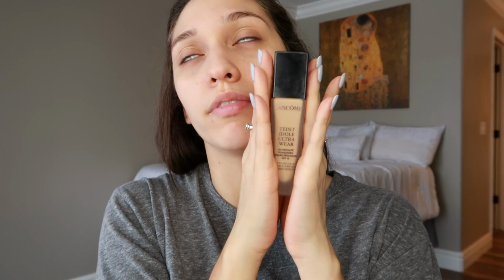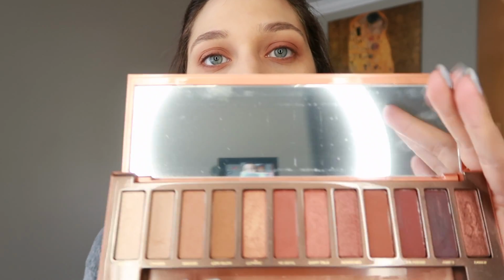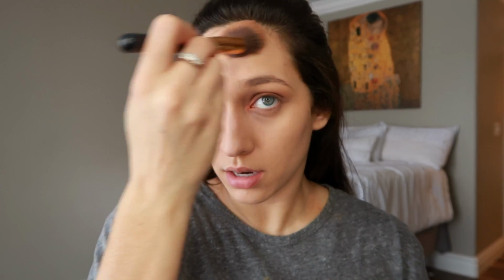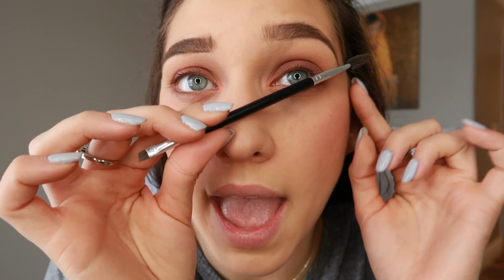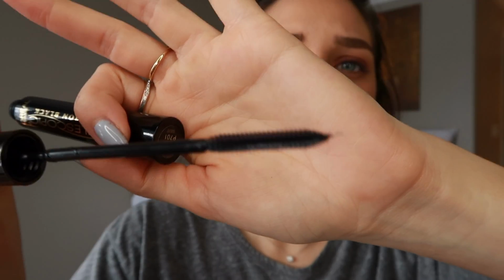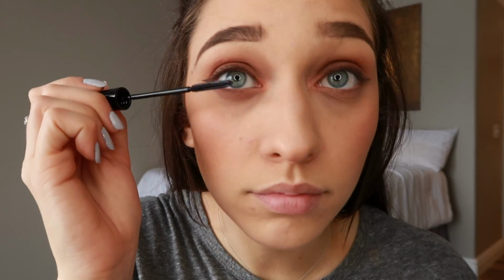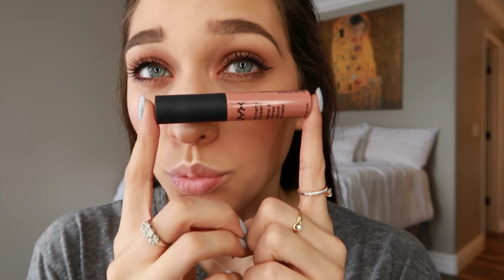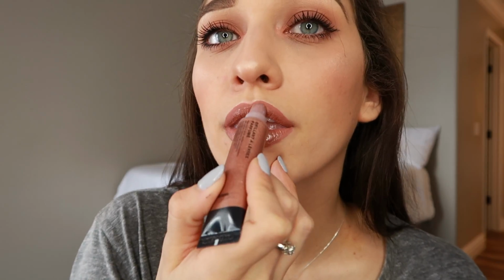Cranberry Smokey Eye Tutorial | LISET RIVET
Hey Lovers, just a quick makeup tutorial for you! I have been asked to do more in depth tutorials aside from my instagram short clips.

Thank you a million times to the people who are supporting me, this is a critical & difficult trade to get into but regardless it is my passion and I am following my heart in this.

Thank you again, xoxo

Advil Liquid Gel
Organic Rose Water
NYX Pore Filler Primer
Lancome 24 Hour Foundation in 320 Bisque W
Urban Decay Naked Palette in Heat
(brushes are BH Cosmetics in the #7 &8)
LA Girl Concealer in Light
It Cosmetics Bye Bye Pores Translucent Powder
Hoola Bronzer
Anastasia Beverly Hills Brow Wiz & Brow Pomade in Caramel
(brush in the #12)
Tarte Tarliest Eyeliner in Bronze, my camera died when I filmed this part :(
Loreal Telescopic Mascara in Carbon Black
Becca Highlighter in Moonstone
Urban Decay All Nighter Setting Spray
NYX liquid soft matte lipstick in Stolkholm
Kat Von D liqiud lipstick in Bow N Arrow

Let me know if you have any questions. Love you guys, enjoy!